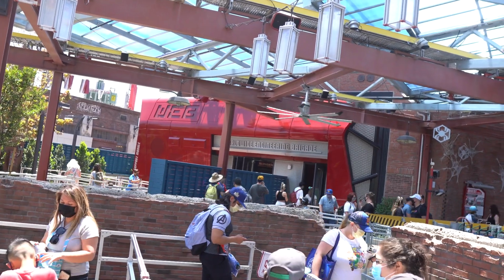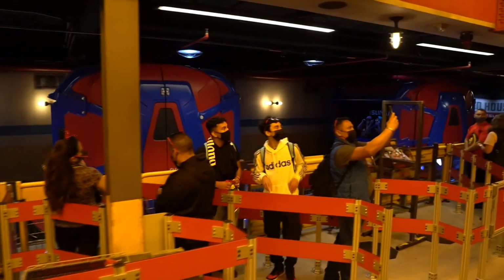NEW Legacy Lightsaber at Galaxys Edge + a legend is retiring | Disneyland News 03/25/2022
There's a new Cal Kestis legacy lighstaber in Galaxys Edge today and a new exciting development at Web Slingers in Avengers Campus.  But bittersweet news of a Disneyland legend retiring.

and help support Fresh Baked and get great service and support from GetAwayToday.

Special thanks to our Producers:

Derek Gathercole
Evan Layton
Greg Morrison